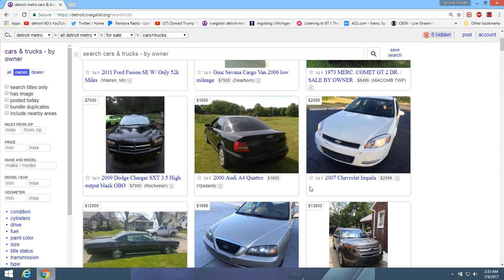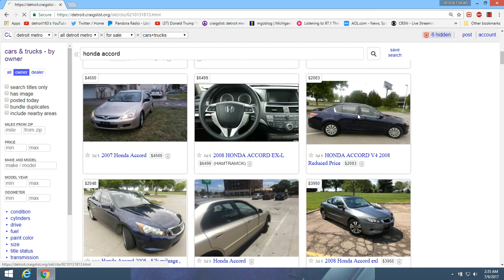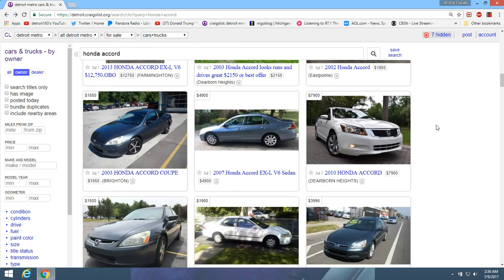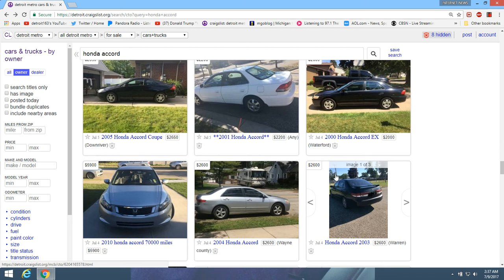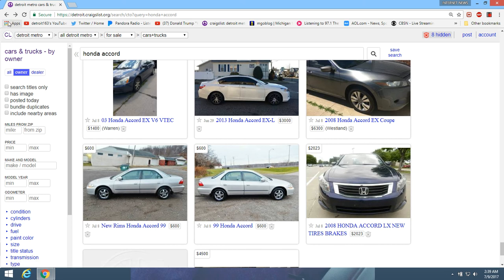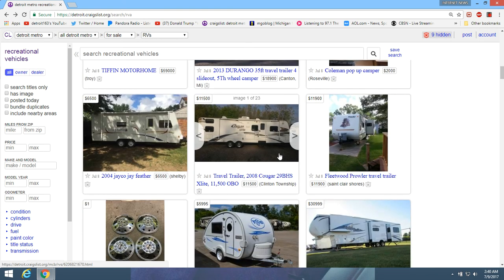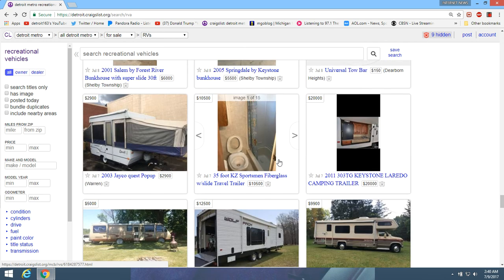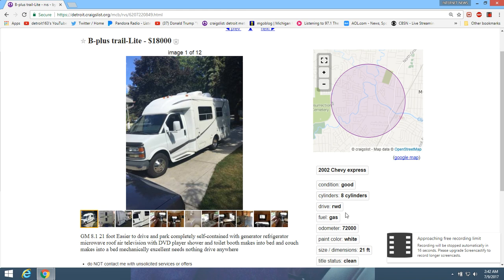new craigslist game. FAKE ADD OR REAL ADD.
LETS  PLAY THE NEW GAME I JUST CAME UP WITH.